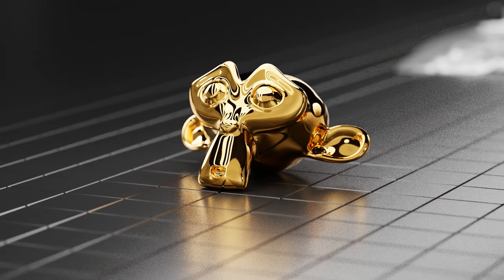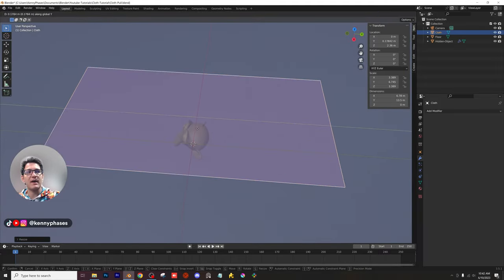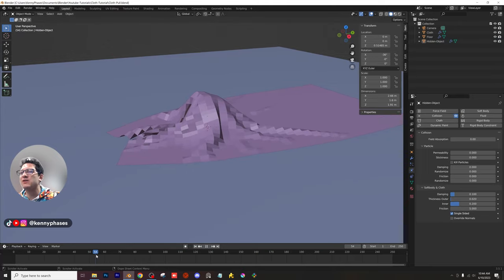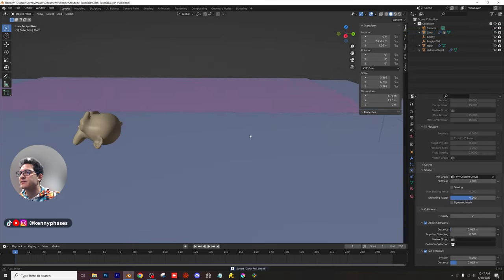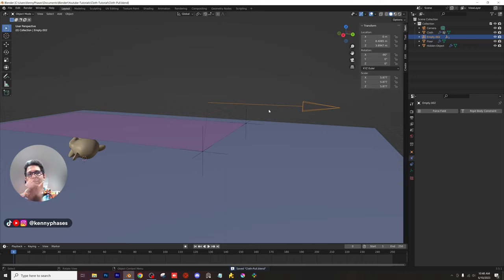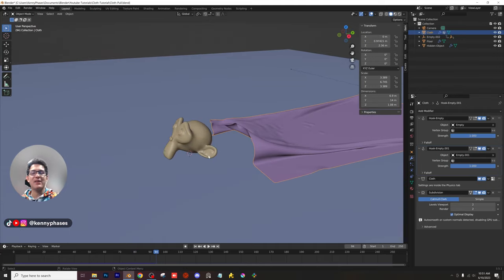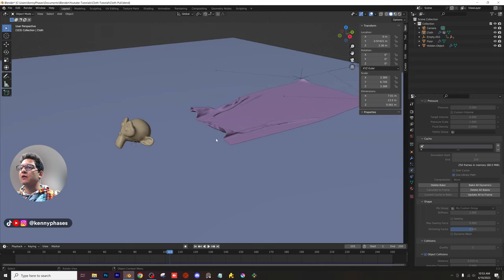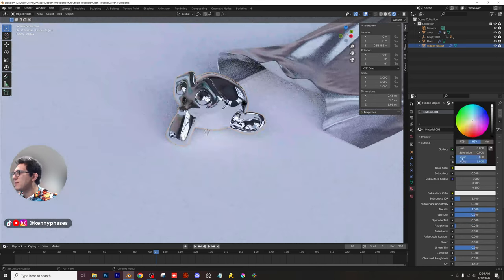Blender 3D: Cloth-Pull Reveal Object!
Let's reveal a 3D-Object using Cloth Physics in Blender!!